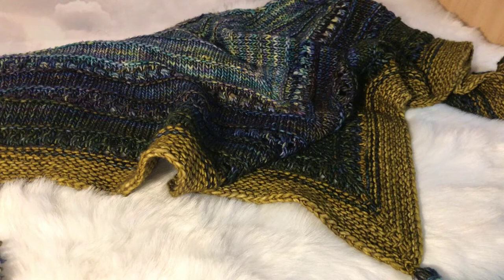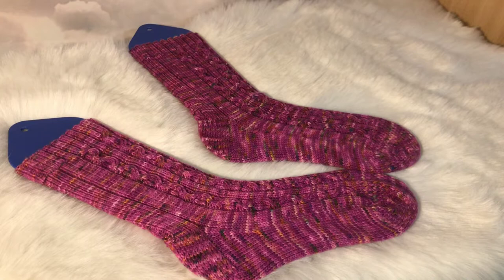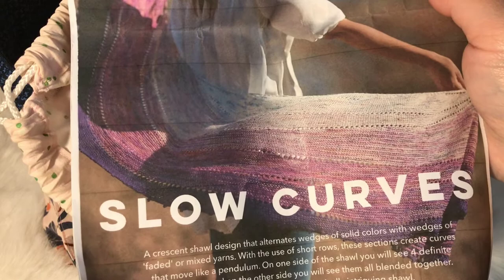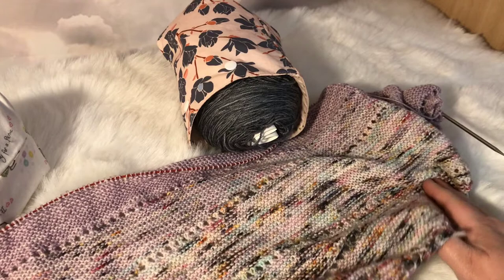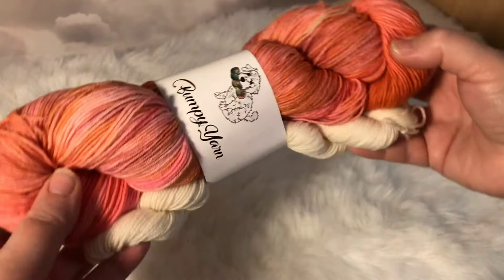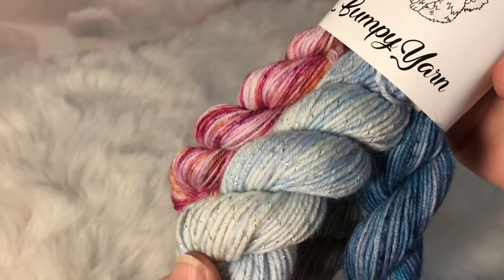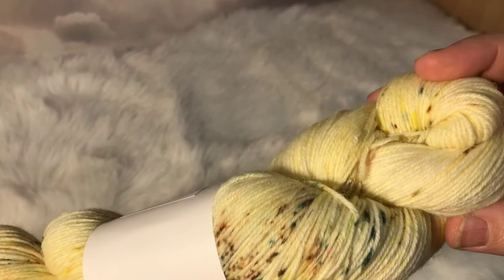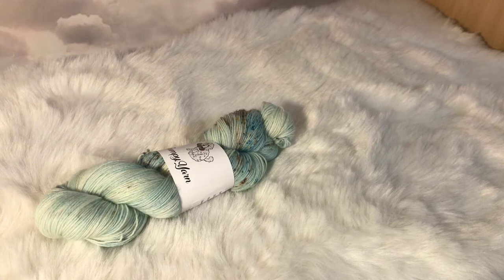BumpyCrafts FOs WIPs & BumpyYarn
The Bide Shawl by Helen Stewart of Curious-handmade. I used Malabrigo Yarn. The colours are Malabrigo Mecha - Indiecita 416, Candombe 870, Hojas 880 & Mostaza 031

Sanctuary Socks by Christine Perry. Such a lovely pattern. I used Drag Race yarn by BumpyYarn

Slow Curves Shawl by Joji Locatelli. The first color is Cheeky Fade Pack - Color  2 on Fluffy Fingering base from yarn_cafe_creations
The second colour I will use is Irene from anzulaluxuryfibers in their Haiku base. The third color also from Anzula Luxury Fibers and on Haiku base is Elephant.

Stitch Marker - Chapelview Crafts - Cheryl Cunliffe.